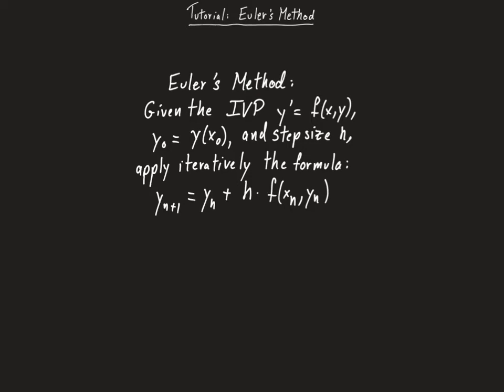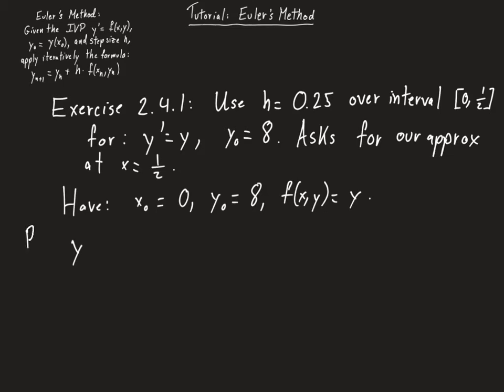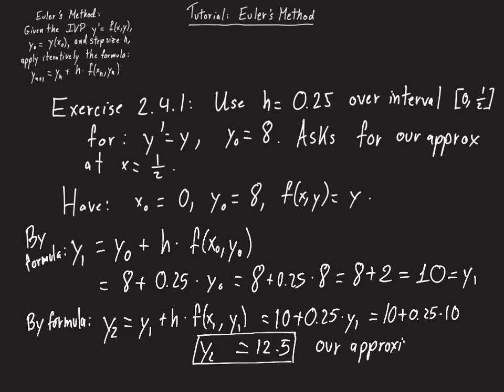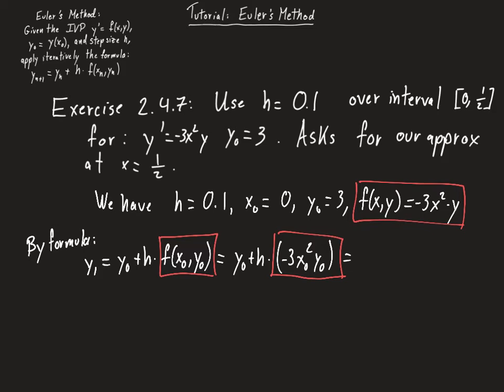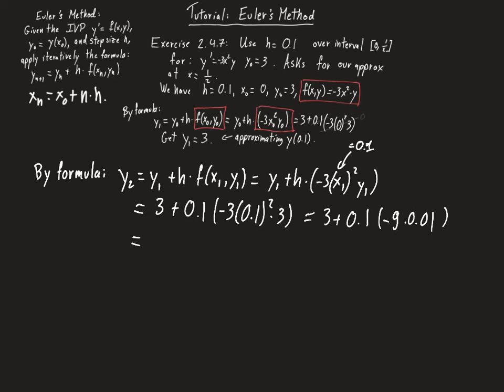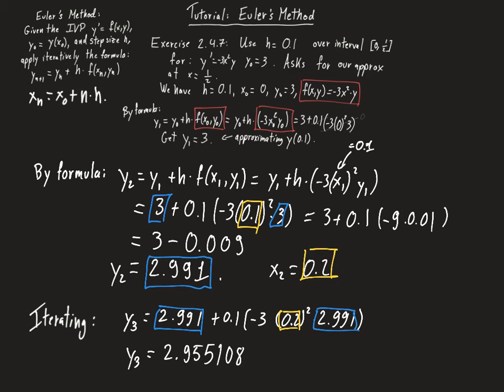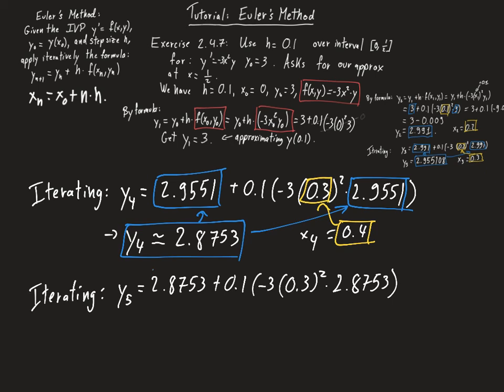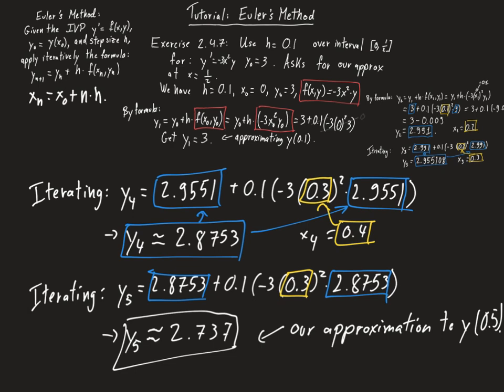MATH 242 Tutorial — Euler’s Method